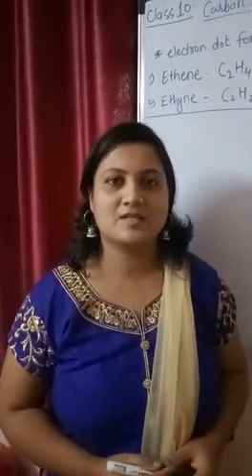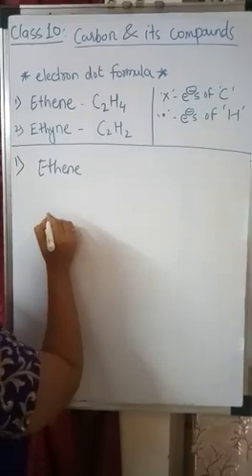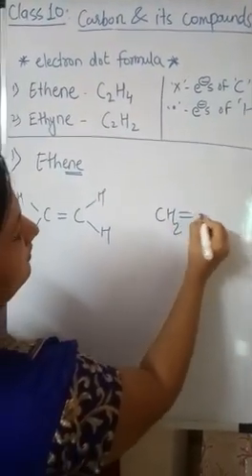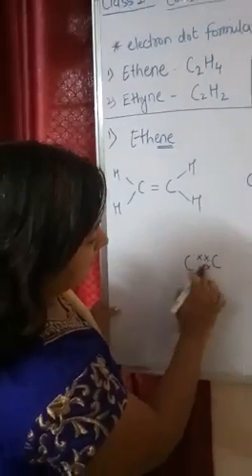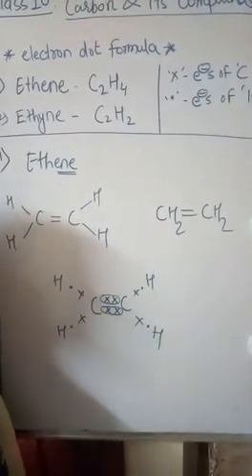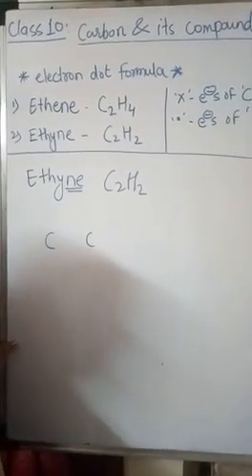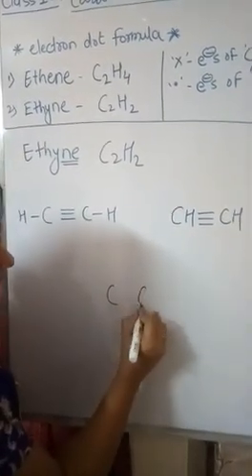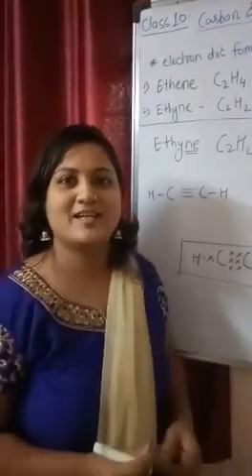Electron dot structure of ethene and ethyne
Class 10_Carbon and its compounds